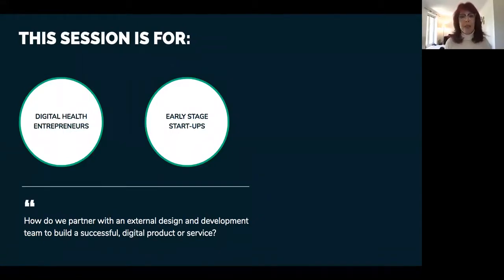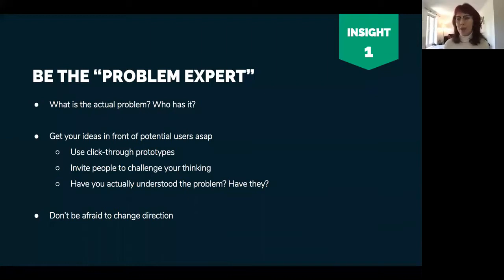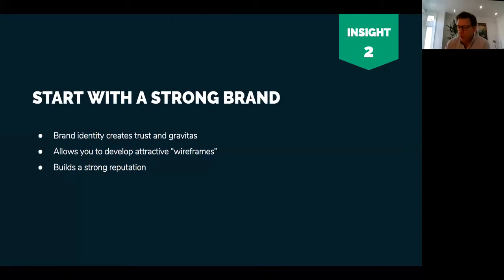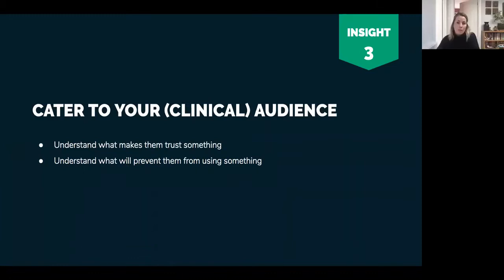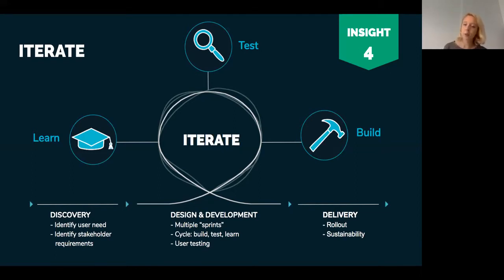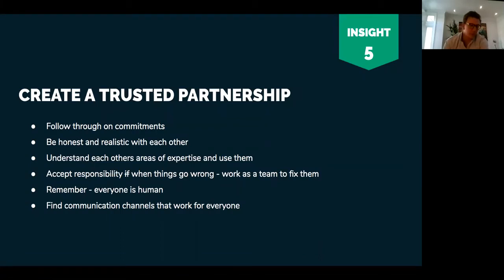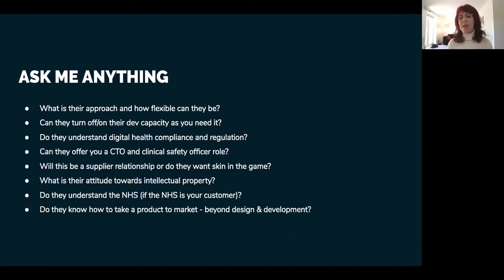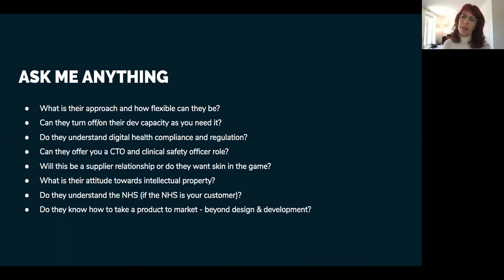How to Build a Successful Digital Health Product with a Tech Founder